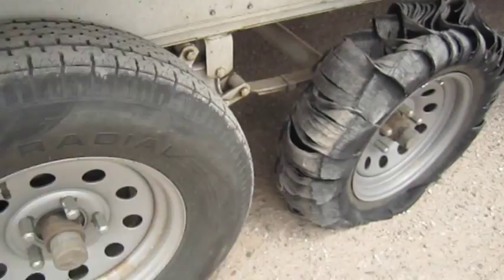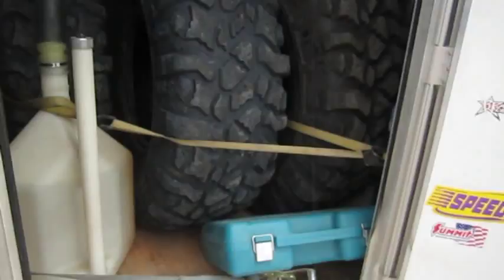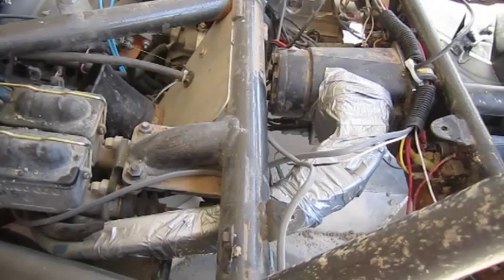ASHMAN Racing Dirt Riot Cortez & Ultra 4 Glen Helen KOH qualified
Ashman Racing, Dave Ashman and John Fellows race two weekends back to back. The Dirt Riot South West Finals in Cortez Colorado then the Ultra 4 Glen Helen King of the Hammers Qualifier in San Bernardino CA. Finished 2nd for Dirt Riot South West series and took 6th of 47 in our first Ultra 4 race and qualified for the 2013 King of the Hammers 4400 class race.